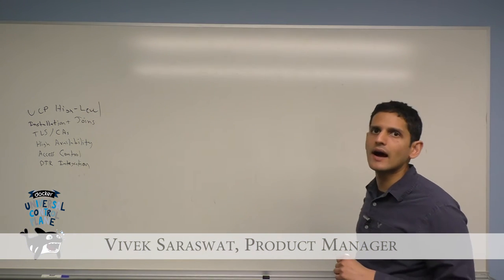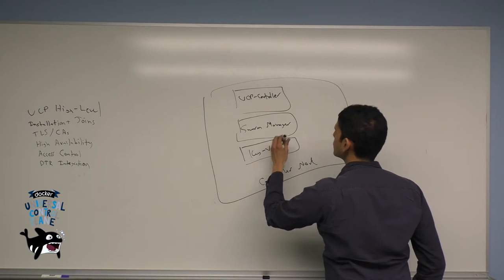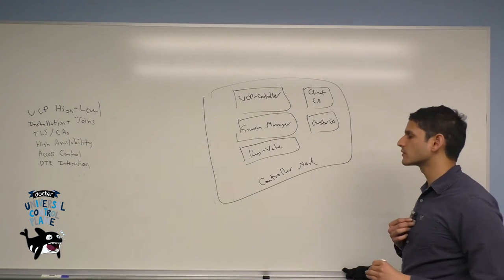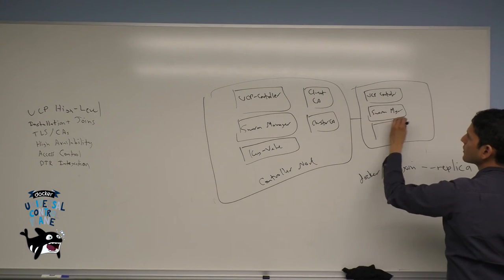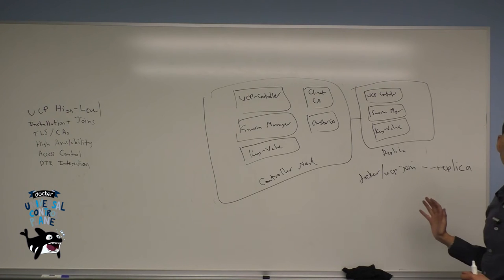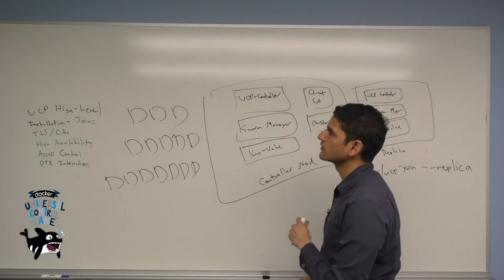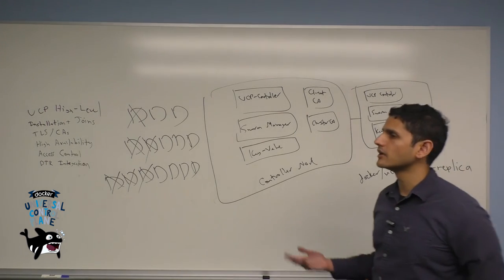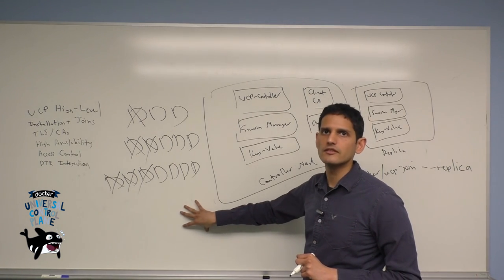Docker Universal Control Plane: High Availability